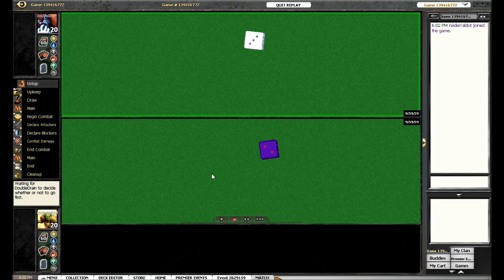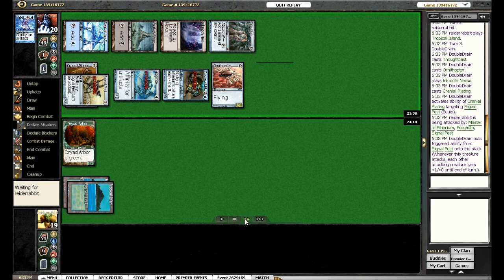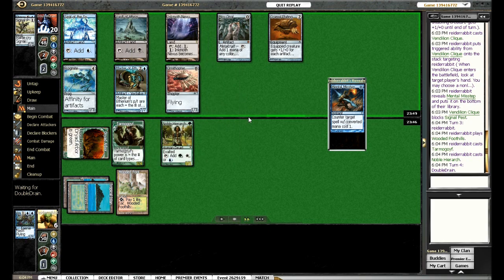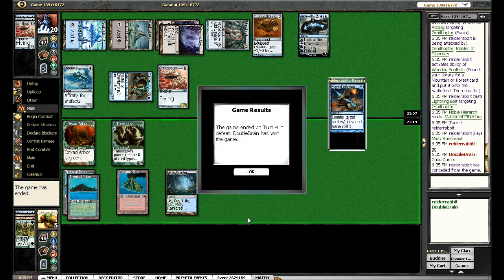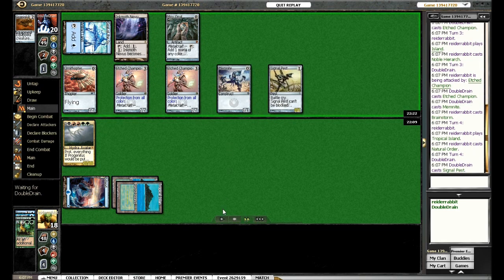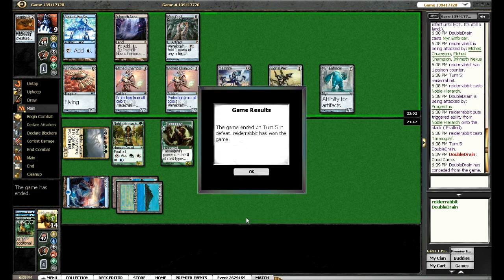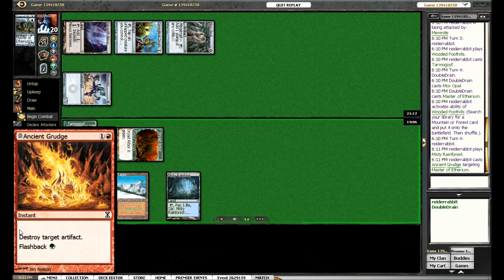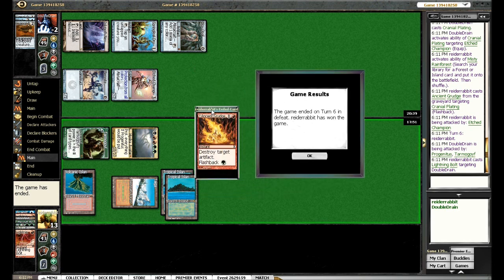MOCS Round 5 NO RUG vs Affinity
Replays from matches from the Magic Online Championship Series, held on 7/31/1.  The format is Legacy.